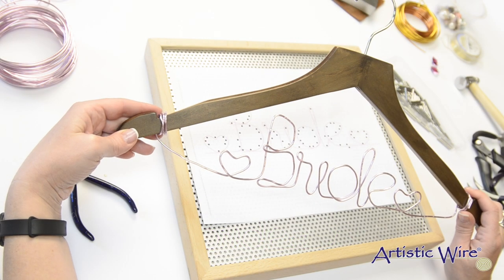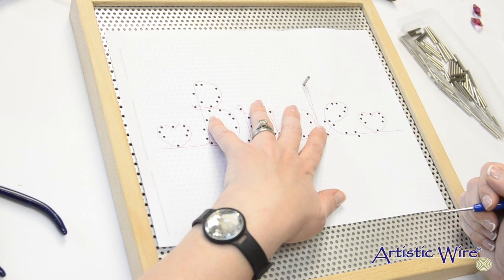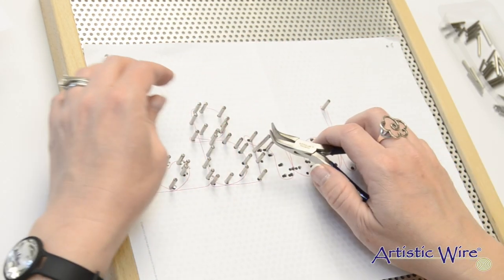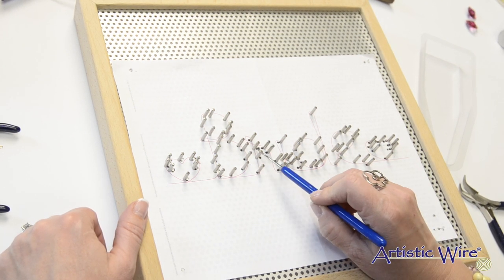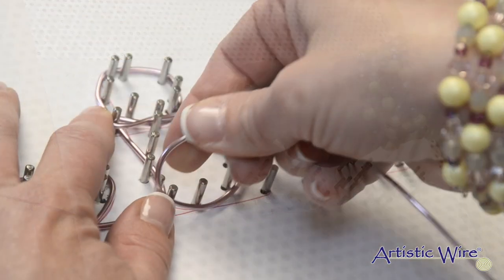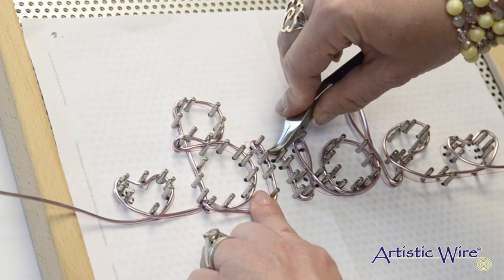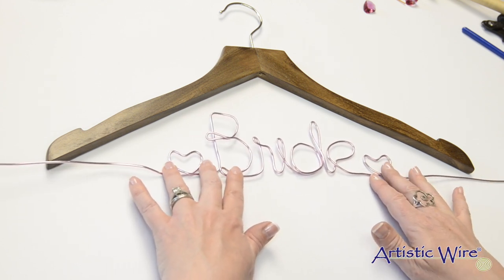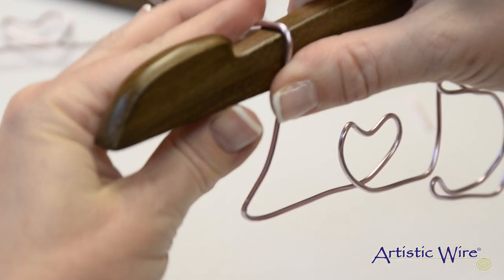DIY Customized Wedding Hanger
Using the Wire Wizard Really Big Jig by Artistic Wire, Meredith Roddy shows us how to customize names to put on hangers! Using the Really Big Jig makes the process simple!